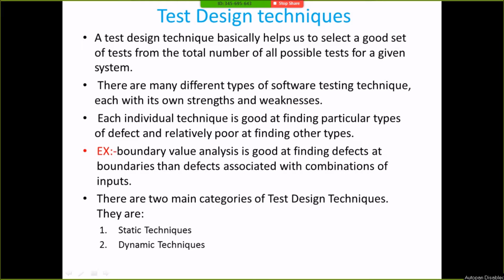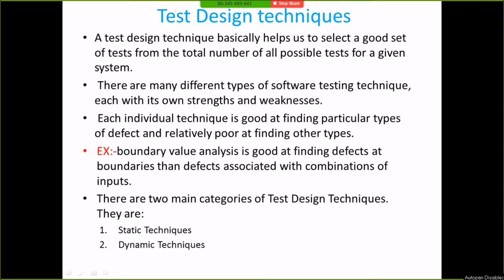#25 Manual Testing Tutorials - What is Test Design Techniques and List of Test Design Techniques